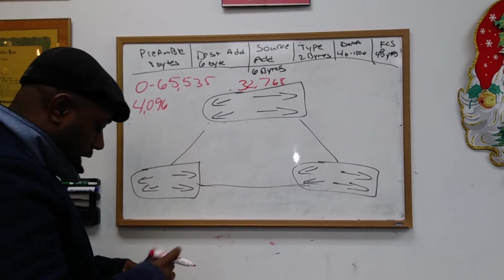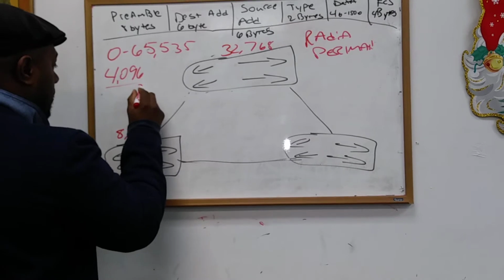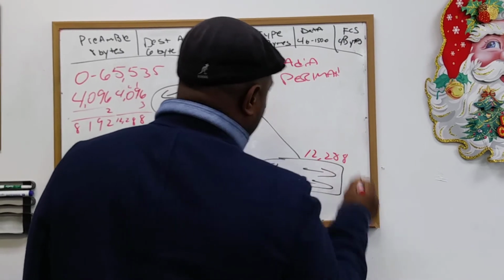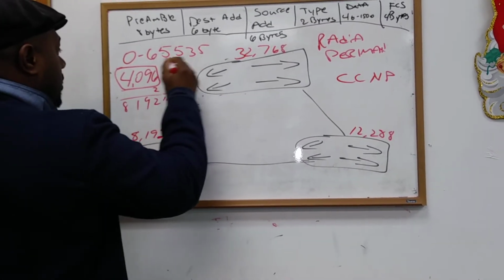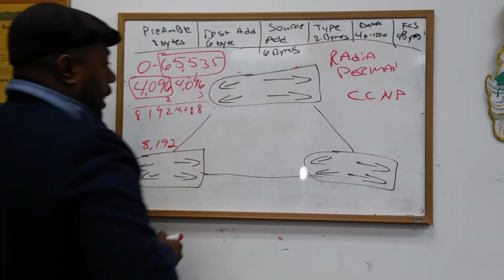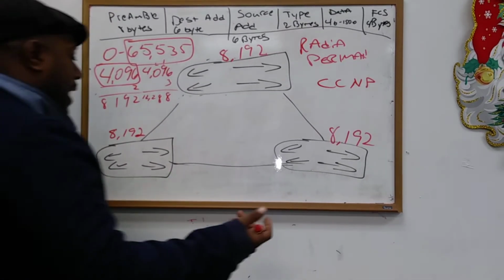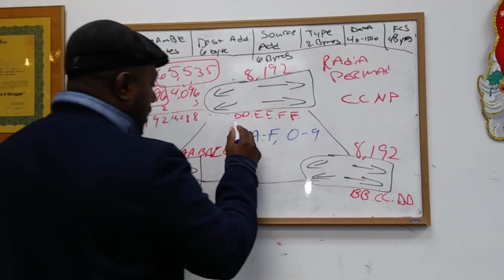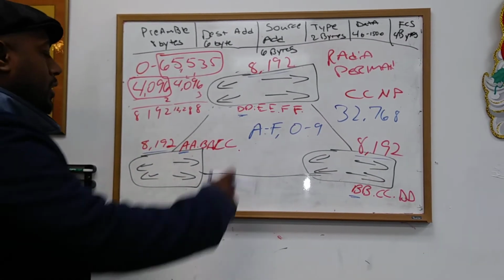Basic Spanning Tree Protocol 802.1D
Port priorities have to be a number from 0 to 65,535, with the default priority being 32,678.